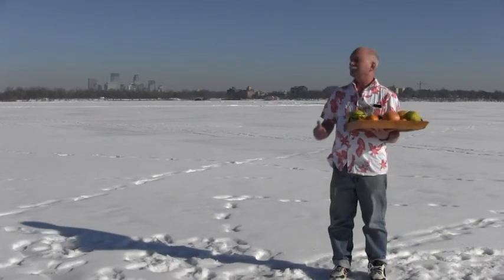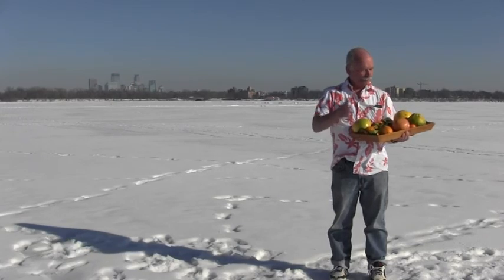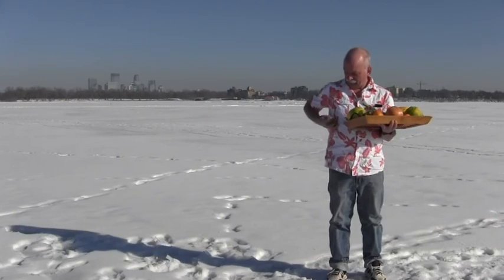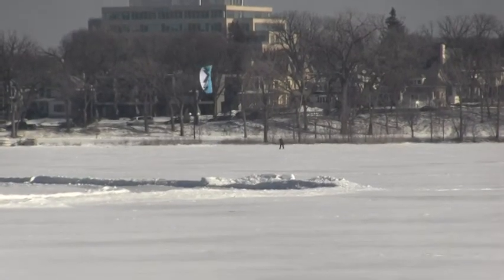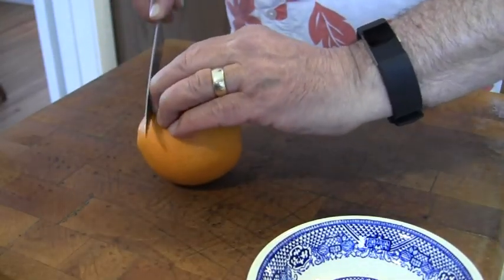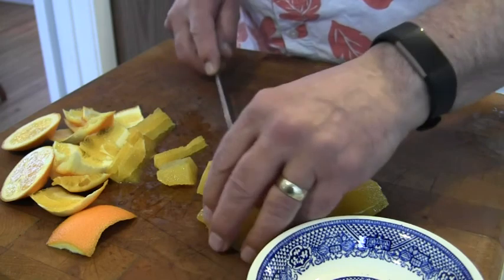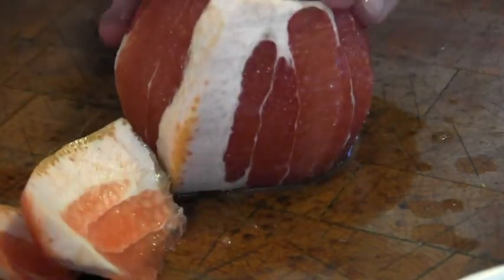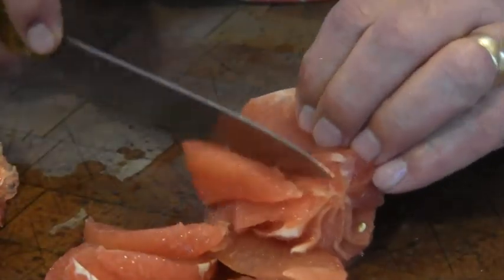Citrus Salad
Description